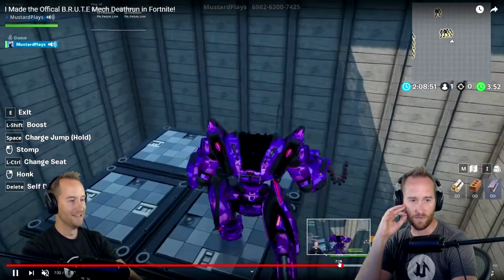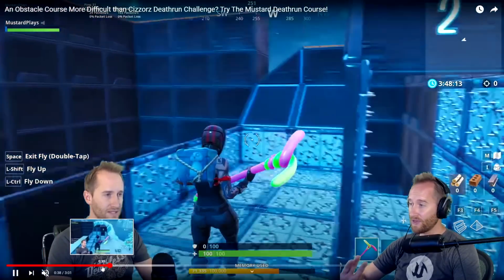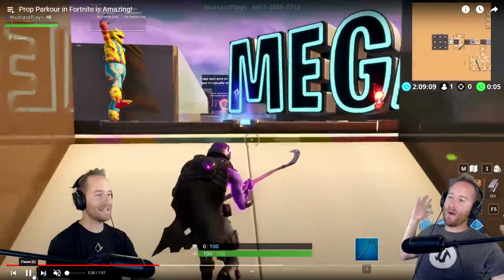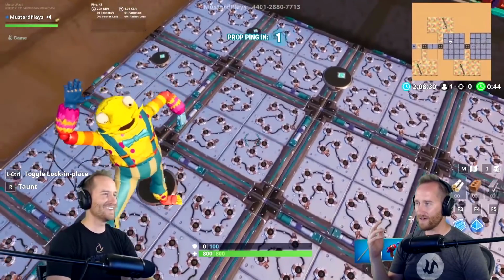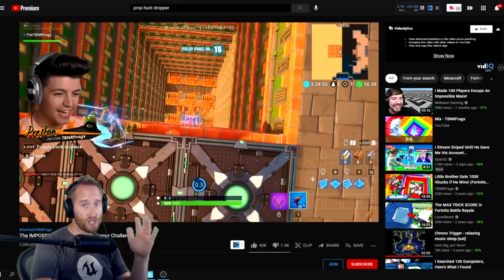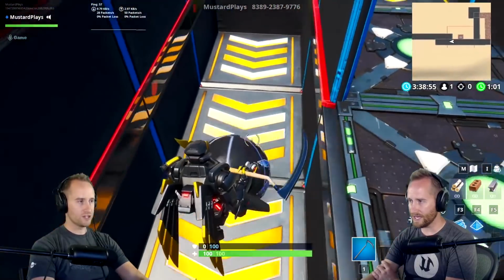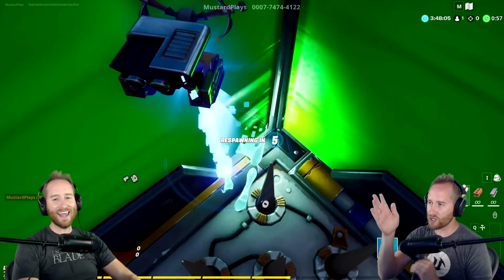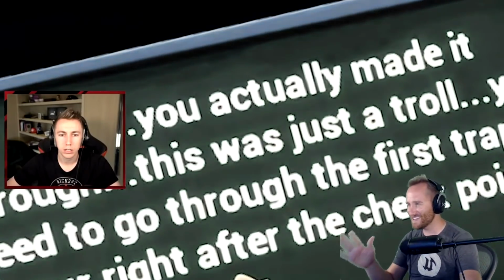5 Worst Maps I’ve Made in Fortnite!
These are the 5 Worst Maps I’ve Made in Fortnite! You can see the codes for them at the top of the screen when I'm talking about each, but most of them are broken beyond repair.